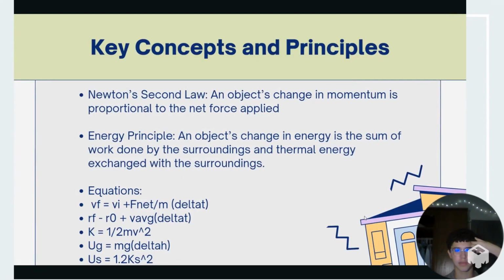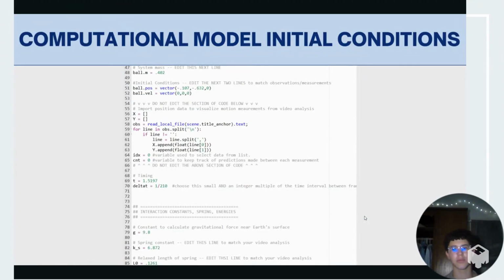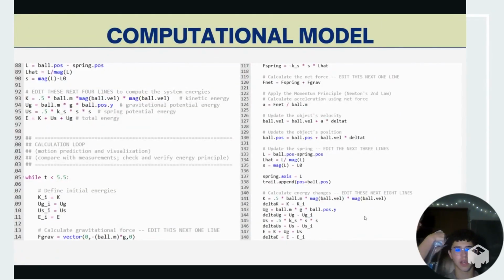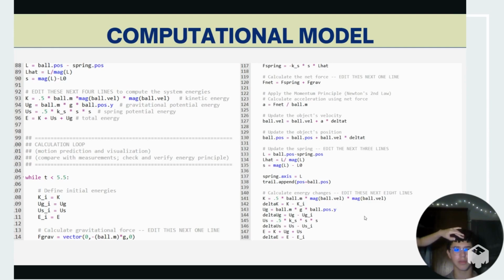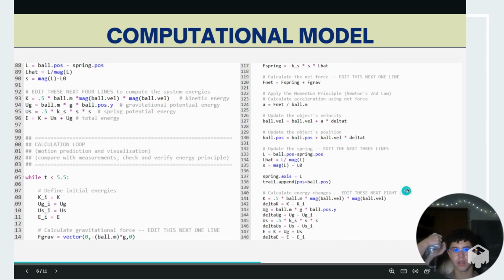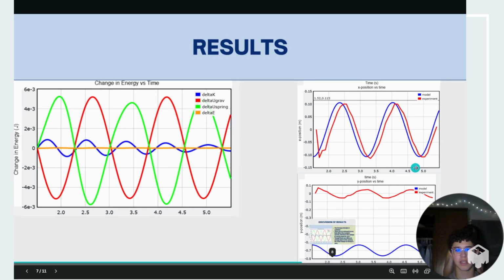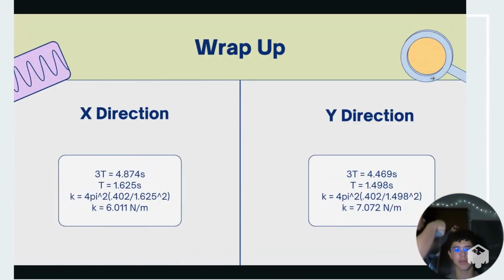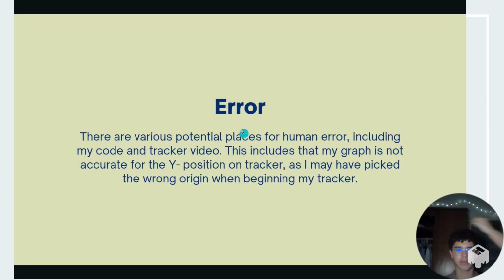PHYS 2211 Lab 4 Felipe Herrera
This is my Georgia Tech PHYS 2211 Lab 4: Oscillation submission